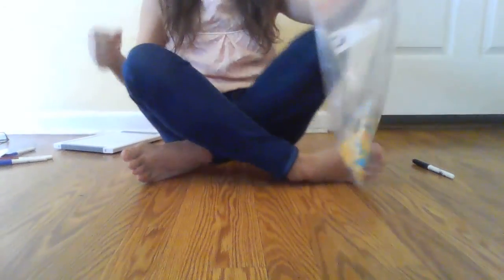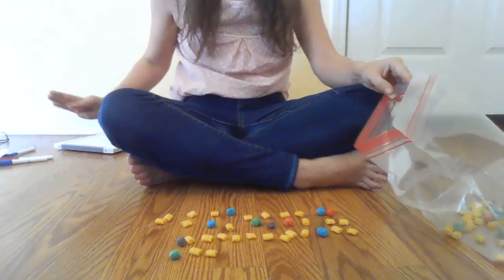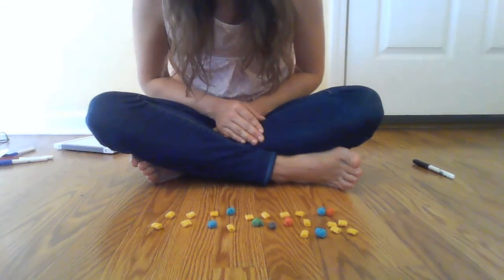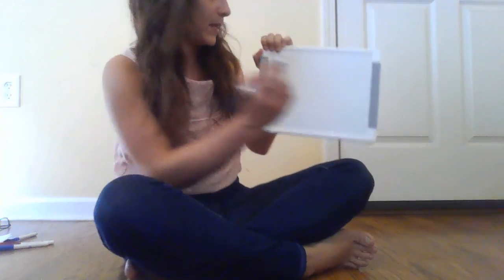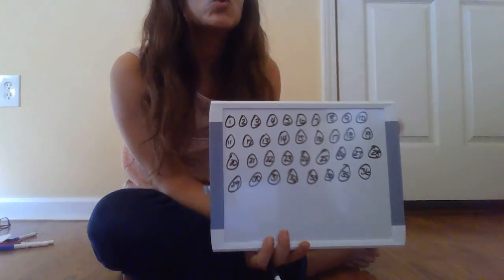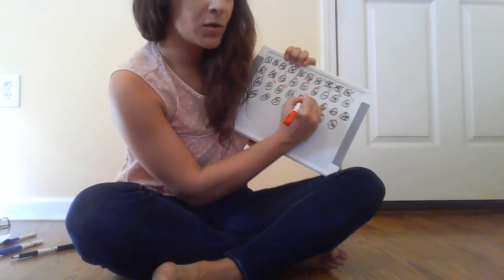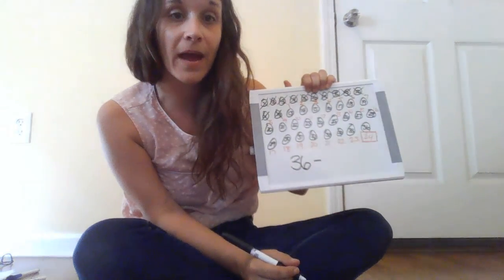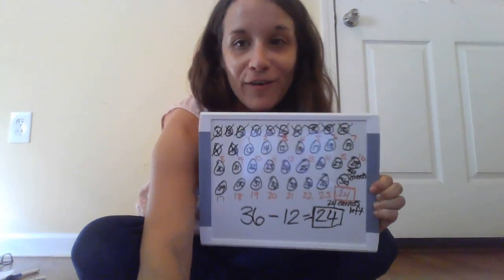Problem of the Day 3.25